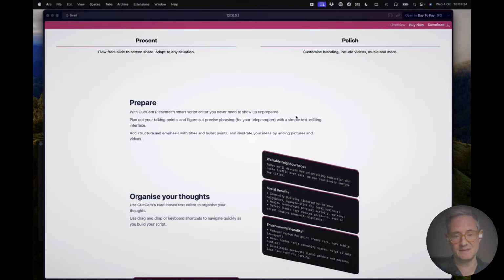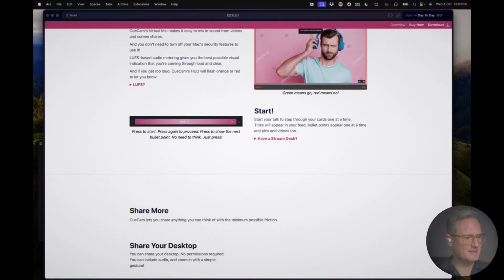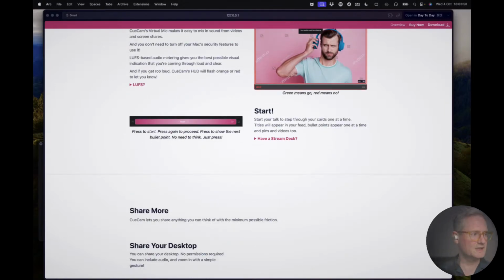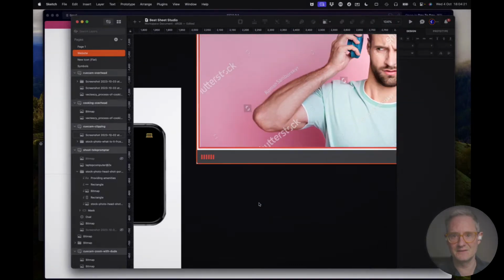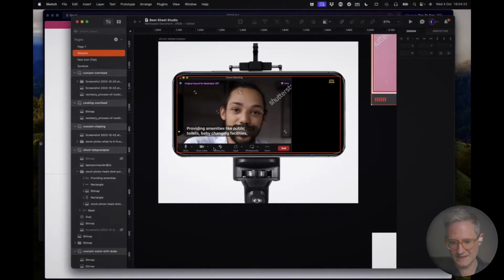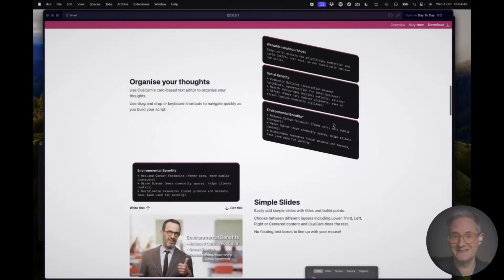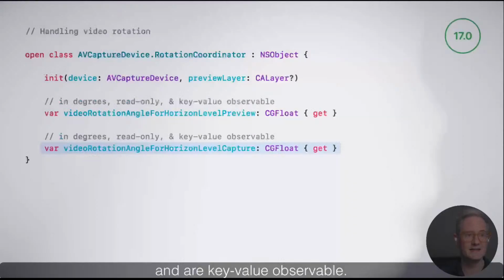[LIVE] macOS Sonoma and iOS 17 // External Cameras // Camera Effects (Squares TV App Lab)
macOS Sonoma and iOS 17

With Apple’s latest operating systems out of beta, what’s changing in Shoot, Video Pencil, Beat Sheet and CueCam Presenter?

External Cameras

I’ve been working on external camera support for both Shoot and Video Pencil!